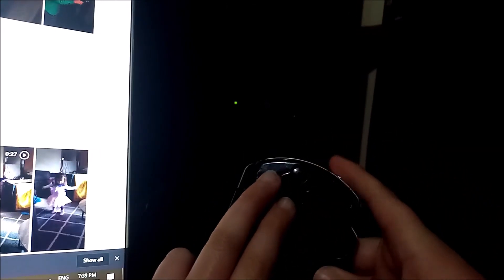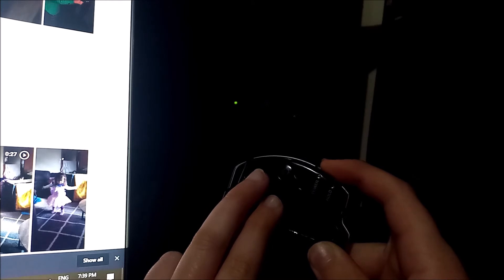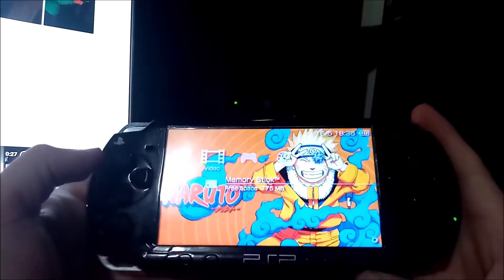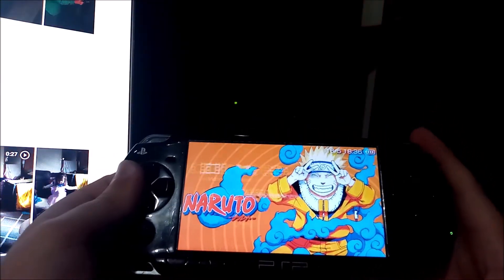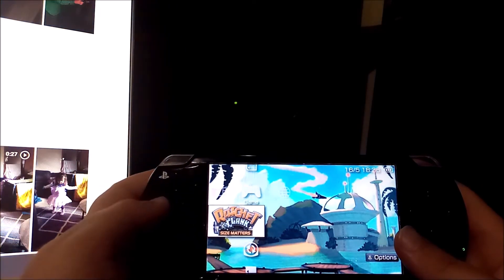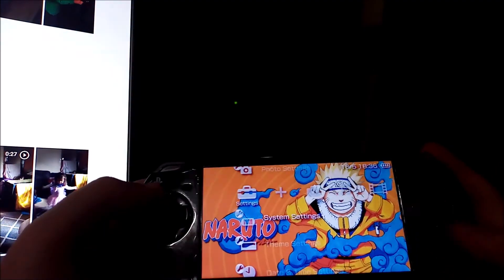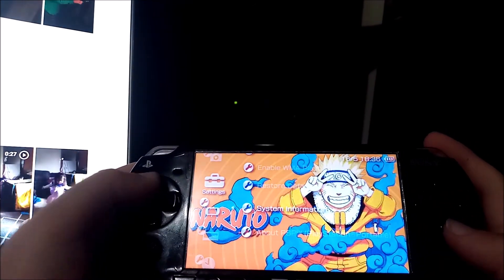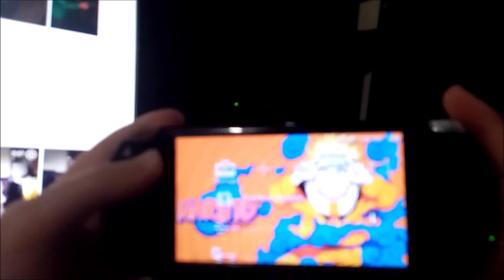How to unbrick a completly bricked PSP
Sorry for the big hiatus between videos, I'm back now and would like to show you how to unbrick a PSP without the pandora battery.